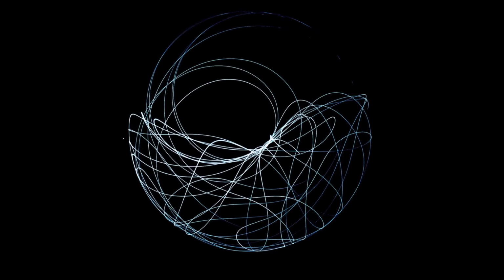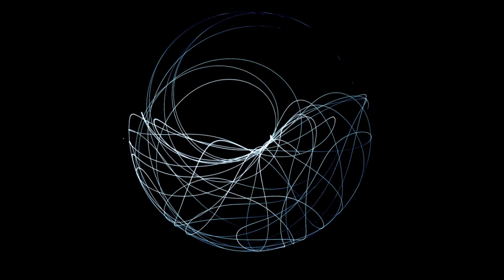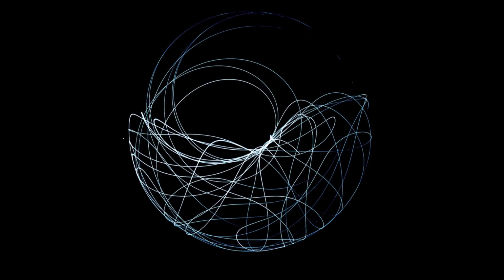Parker Reads a Thing - Chaos Theory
Fun facts on Chaos theory.
Part of the PRAT challenge.